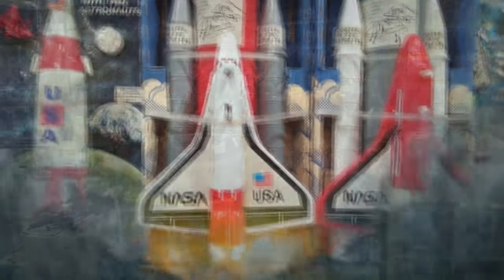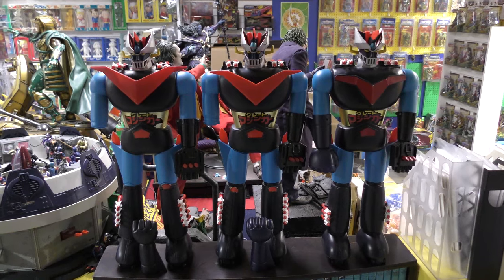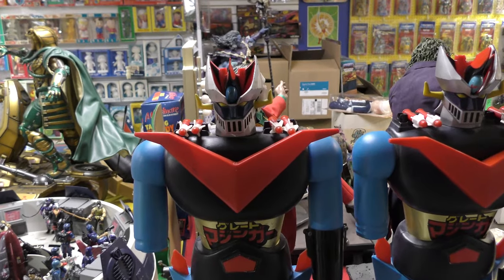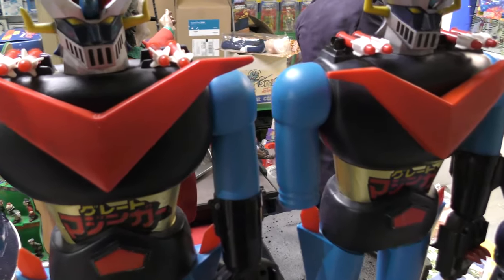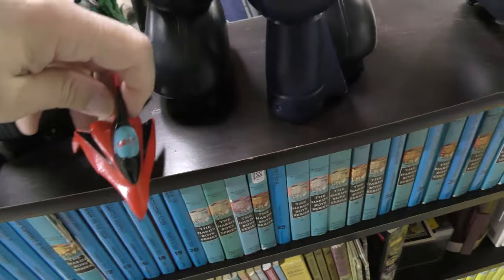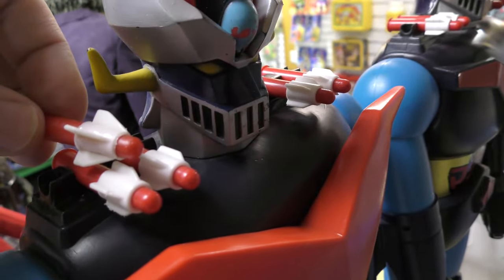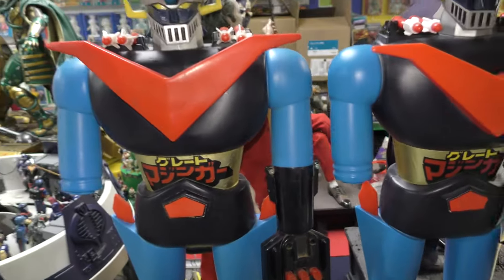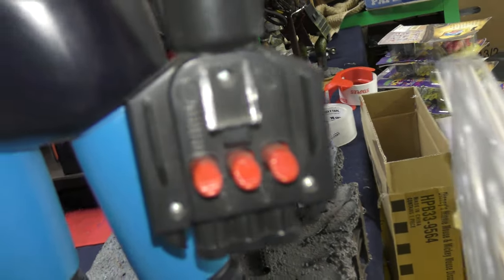Mazinger Variants Vintage Mattel Shogun Warriors Jumbo Machinder Identification! Toy History!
Today we will take a detailed look at the variants of Mazinger from the Mattel Shogun Warriors to help people with Identification!